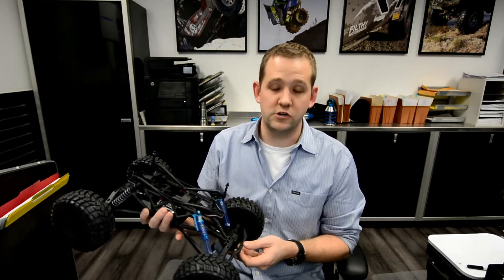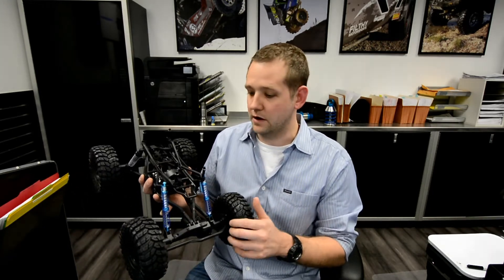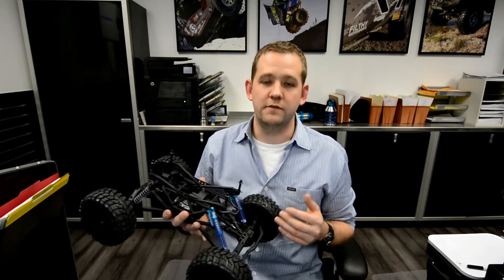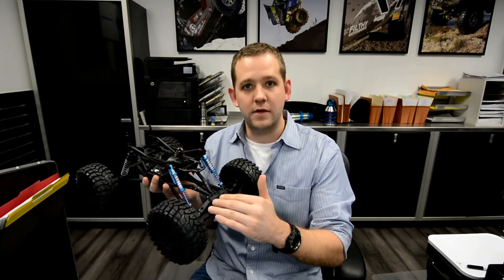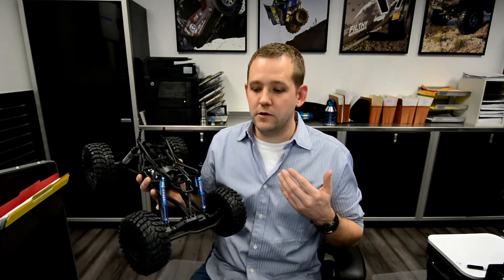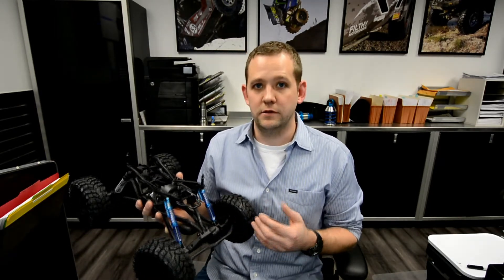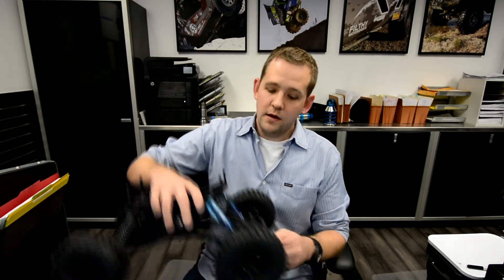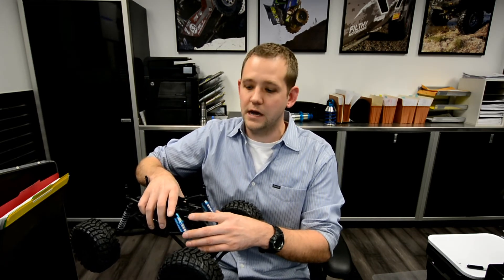How To Measure For Coilovers, Shocks, and Struts - Filthy Motorsports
A detailed guide on how to measure for a new set of coilovers, shocks, air shocks, bypass shocks, or ORI Struts by Ben at Filthy Motorsports and Crawlpedia.com

**All measurements should be performed with the springs removed and the vehicle safely supported. If you do not have the proper equipment to do this safely, bring the vehicle to a professional.**